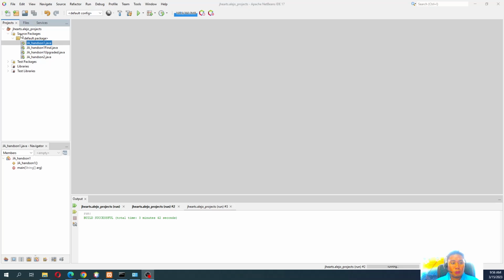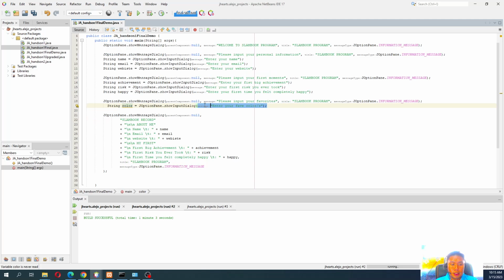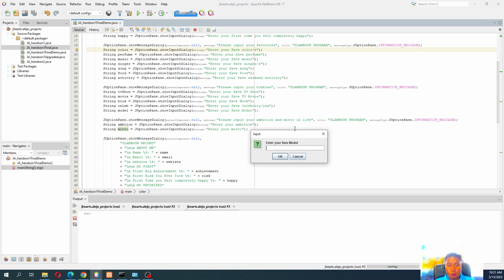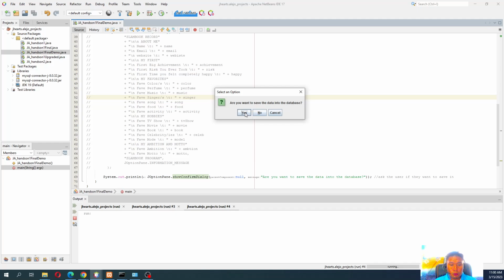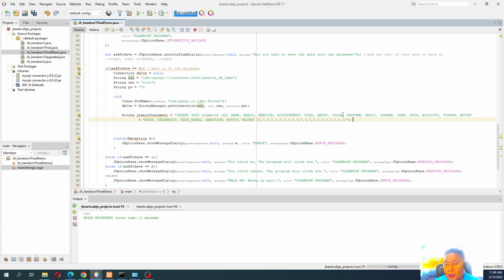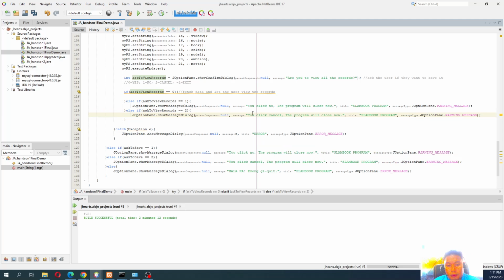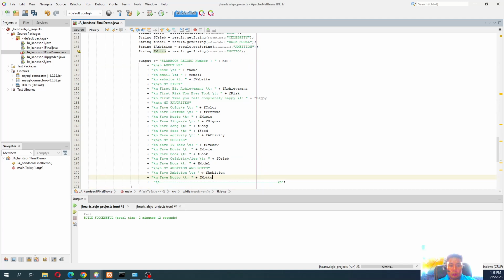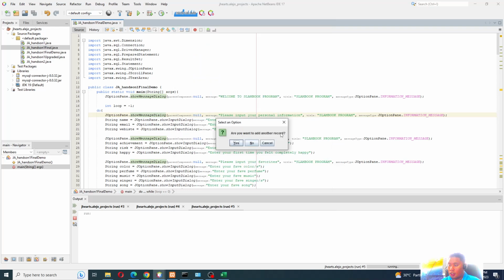Java connects MySQL (A simple slam book program)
Hands-on 1 version 3 for OOP
Activity 3 for DBMS